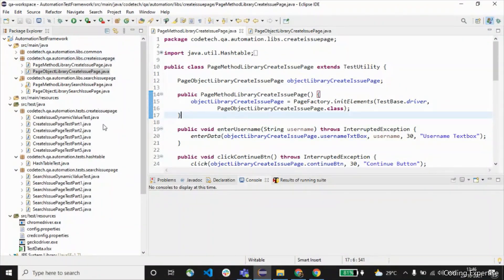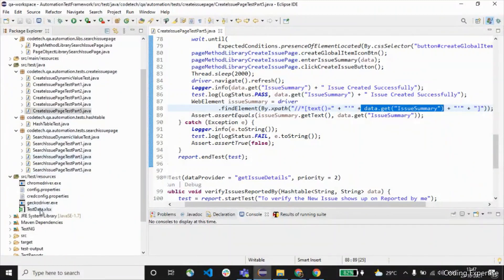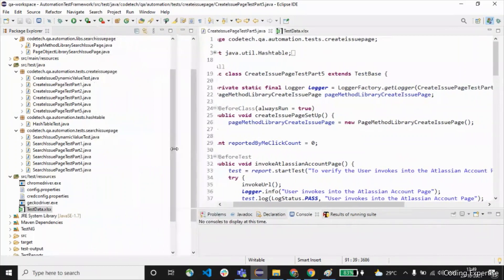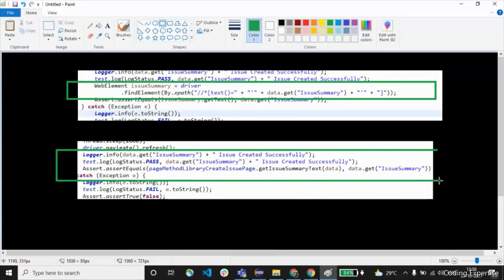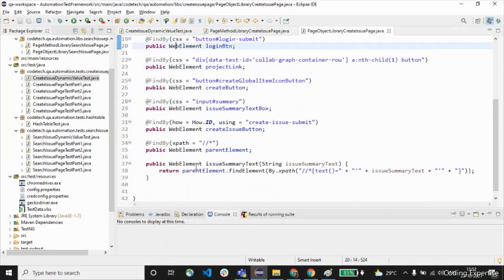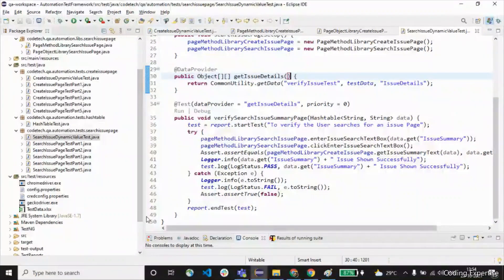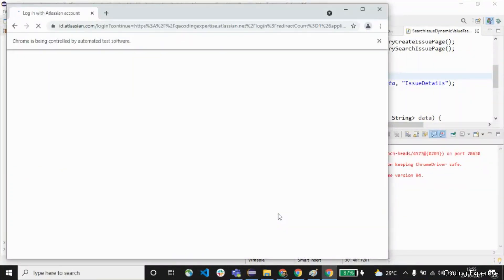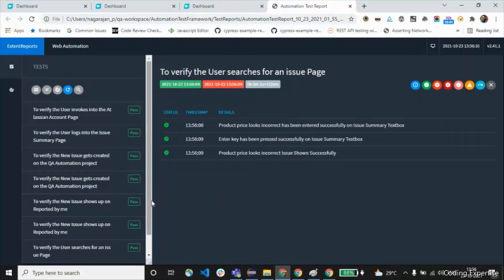How to handle Dynamic value inside the Object Library in Selenium Webdriver for Automation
This video explains about  How to use Dynamic value inside the Object Library using @Findby and Page Factory in Selenium WebDriver.
Real-Time Examples to help us in automating Web applications.